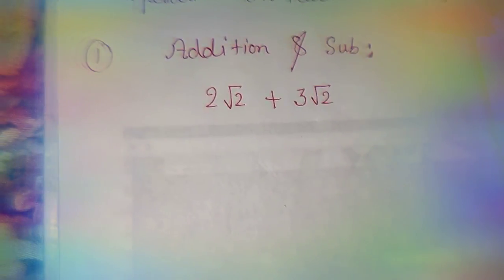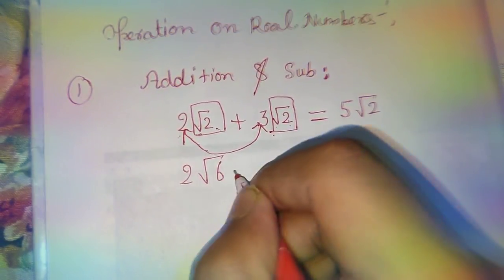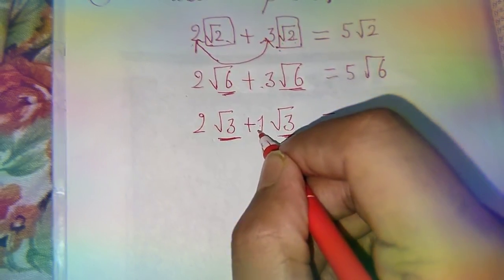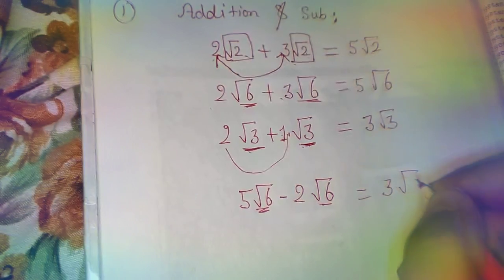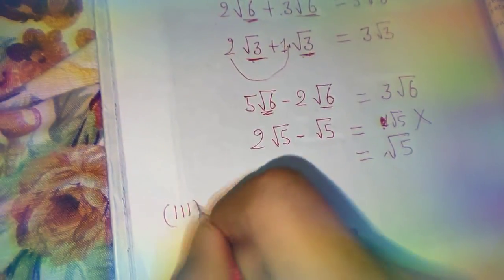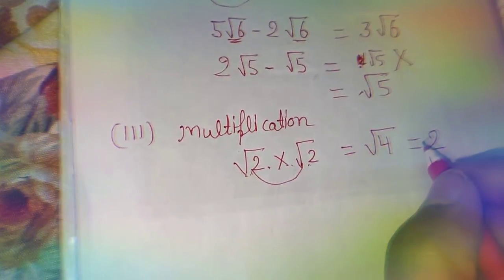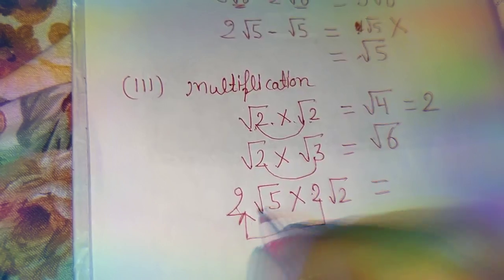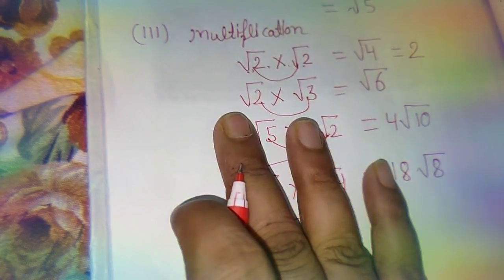Operation on real number